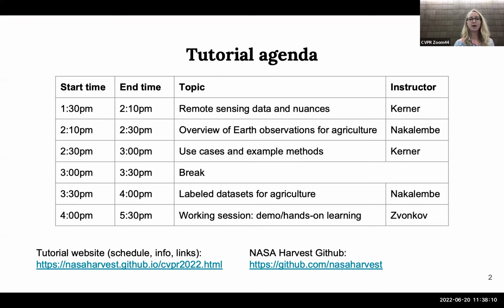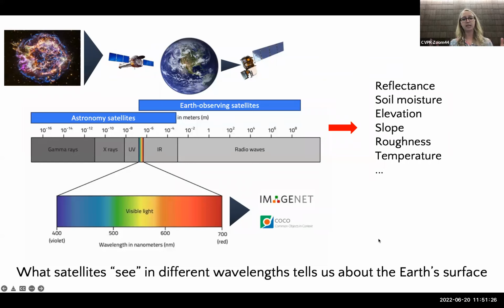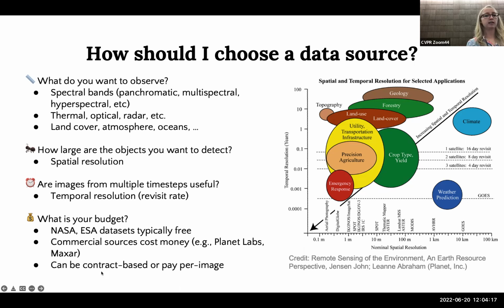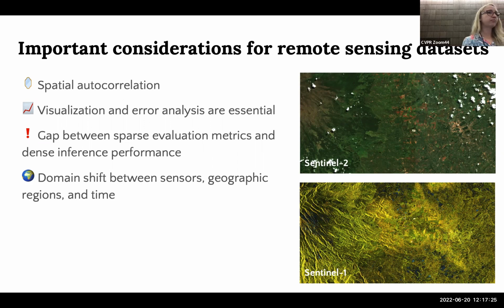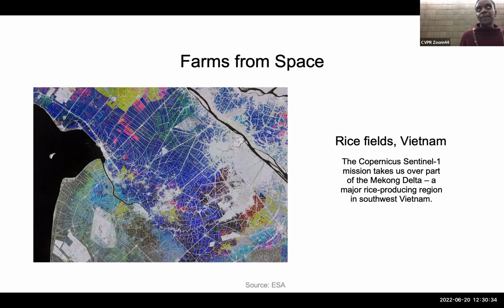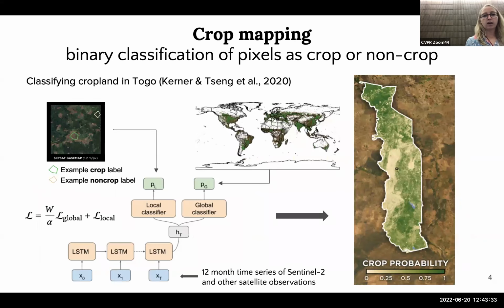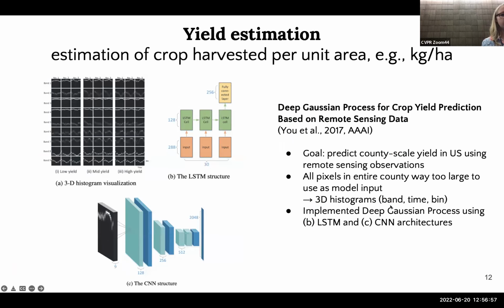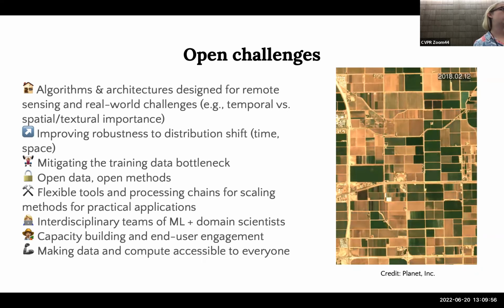Remote Sensing for Agriculture and Food Security 1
This tutorial will cover fundamental topics of machine learning for remote sensing applications in agriculture and food security, focusing on the African context. You can find the full list of tutorials on the CVPR 2022 website. You must be registered for the conference to attend the tutorial, which is being held in person.